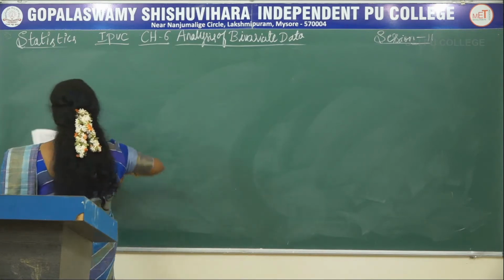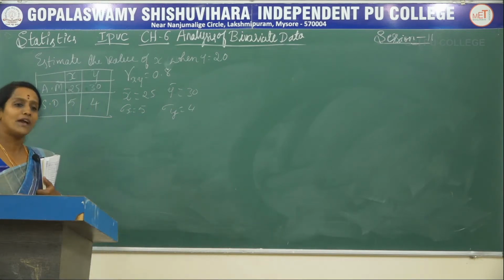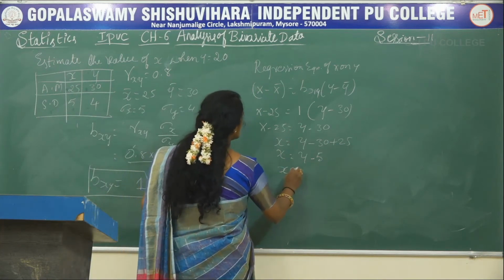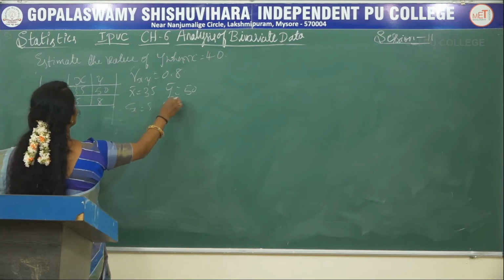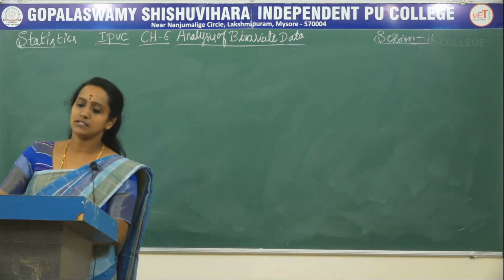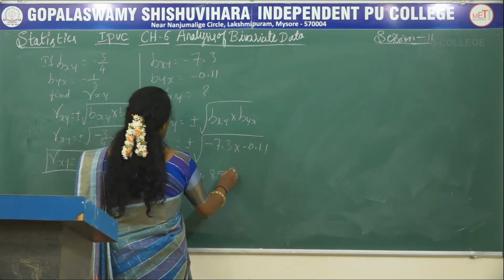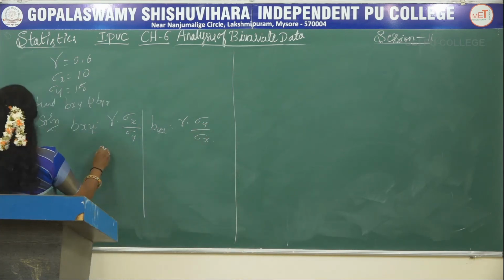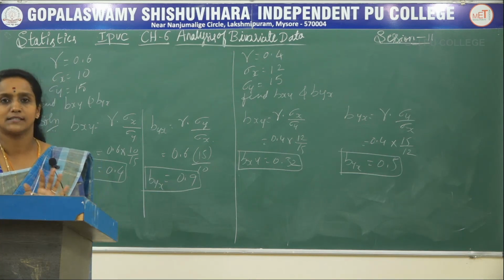STATISTICS | 1st PUC | CH 06 | ANALYSIS OF BI VARIATE DATA | S11